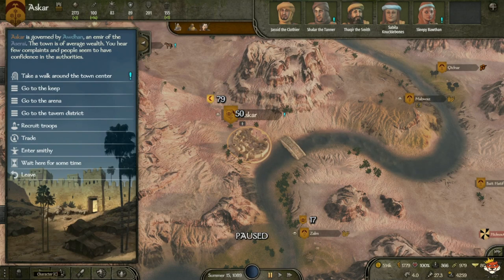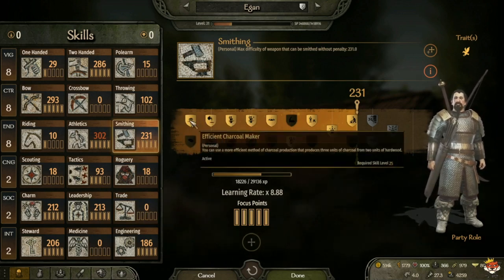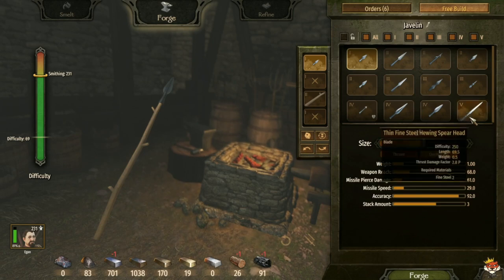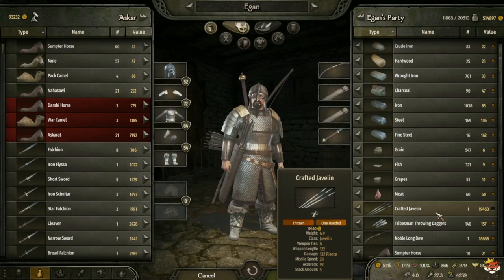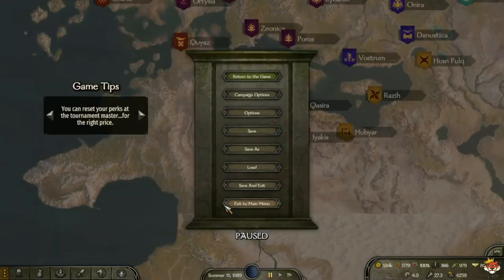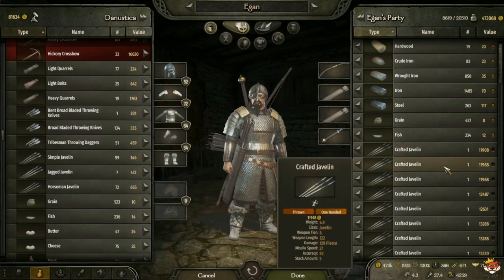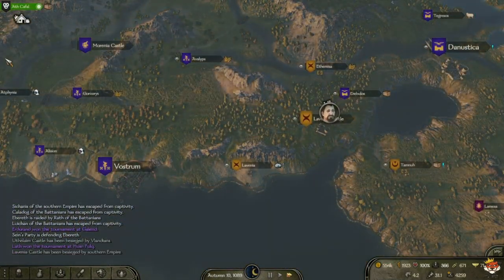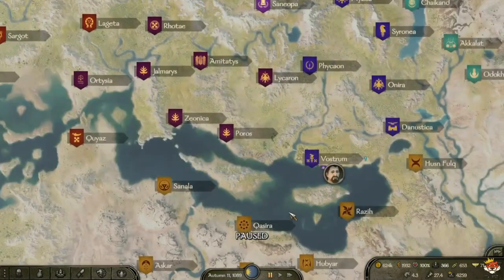How to get RICH Fast l M&B2: Bannerlord